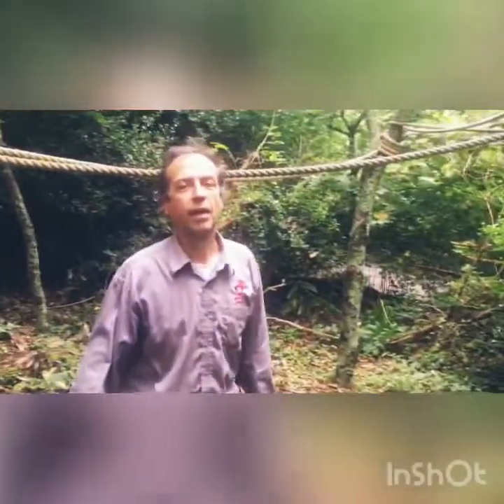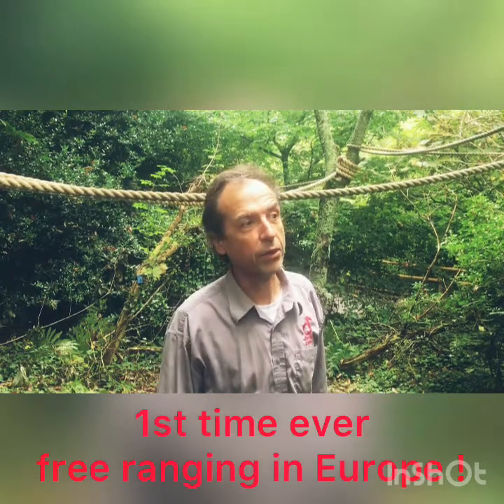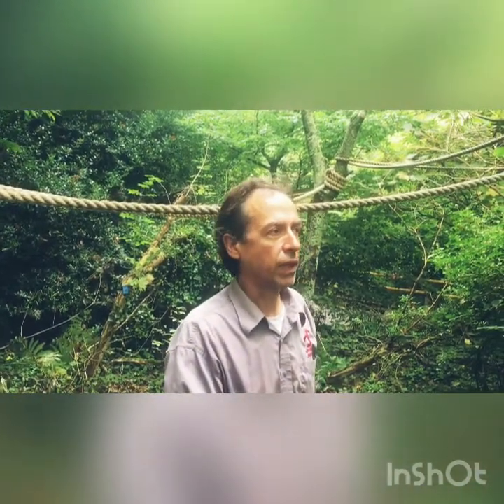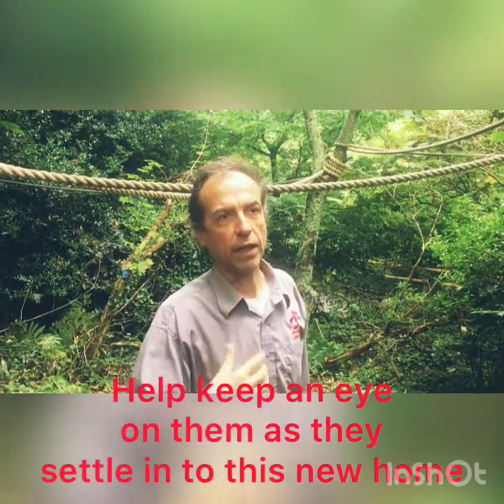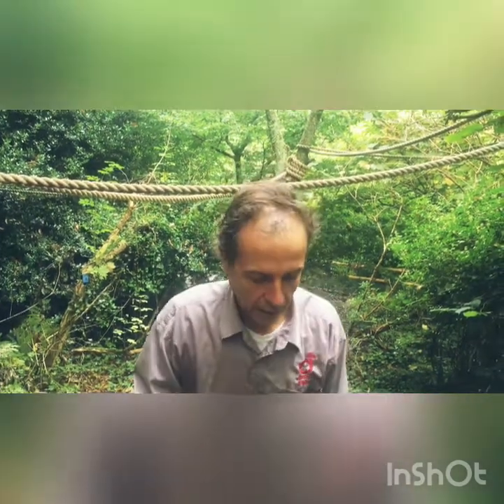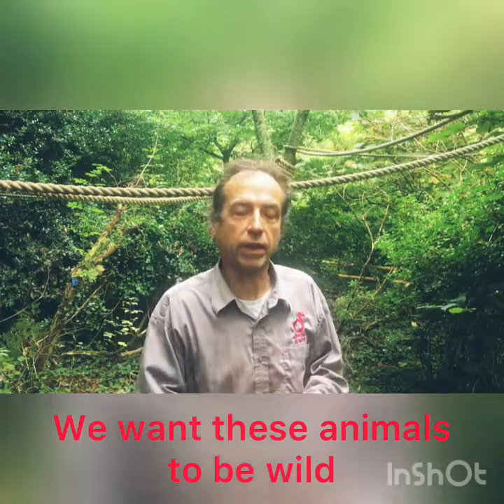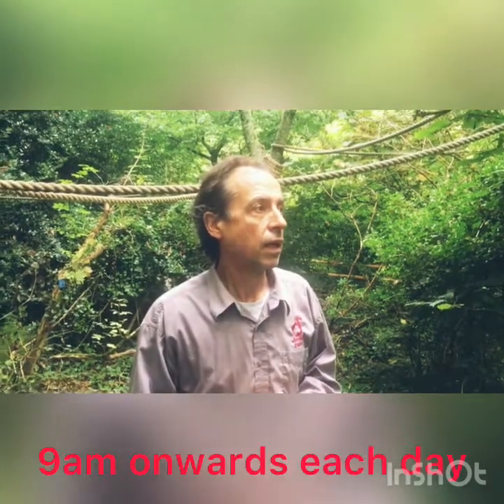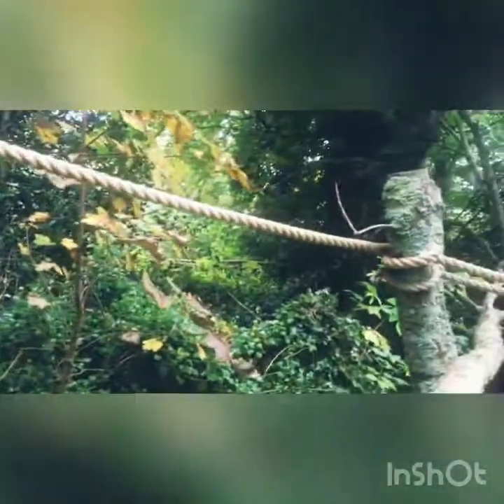Titi Monkey Volunteering